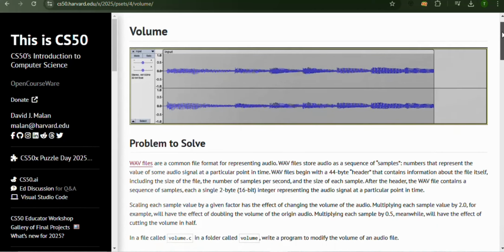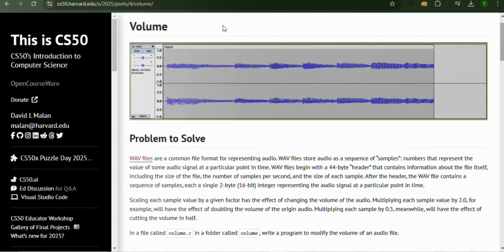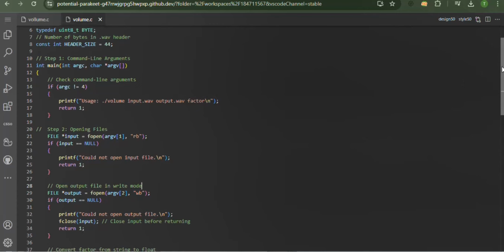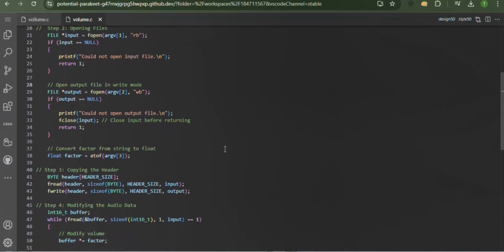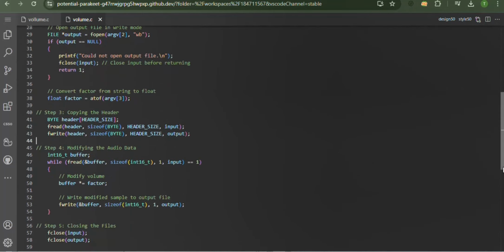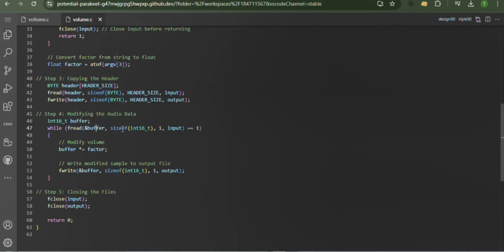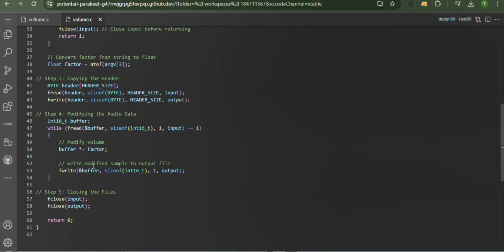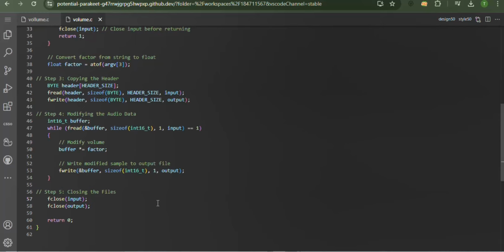Problem Set 4 Volume CS50 Step By Step Solution | CS50 2025 | Updated Solution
How to Modify the Volume of a WAV File in C | CS50 Problem Set 4 Solution
Volume cs50 solution | cs50 volume problem set 4 | problem set 4 volume
cs50 2025 problem set 4 solution

In this video, we will walk through the step-by-step solution for modifying the volume of an audio file in C as part of CS50's Problem Set 4.

🔊 What you’ll learn in this video:

Understanding how to manipulate WAV file data
How to modify audio file volume by adjusting the sample values
How to work with binary file handling in C using fread() and fwrite()
The importance of preserving the file header when editing audio files